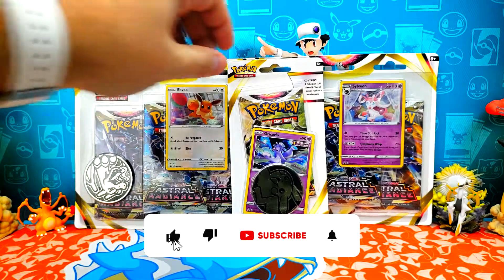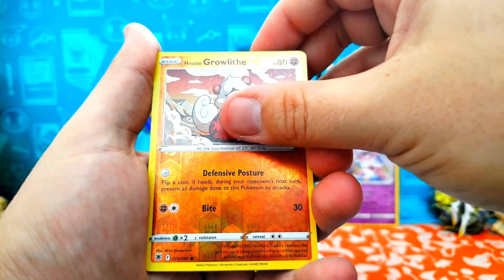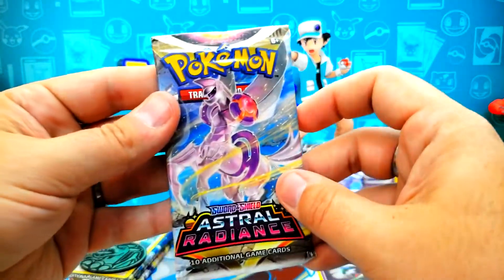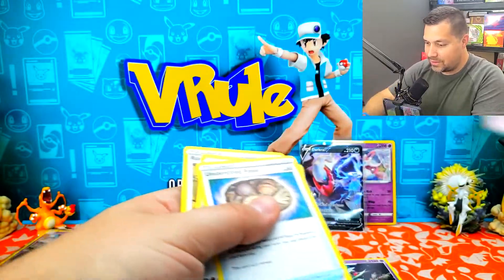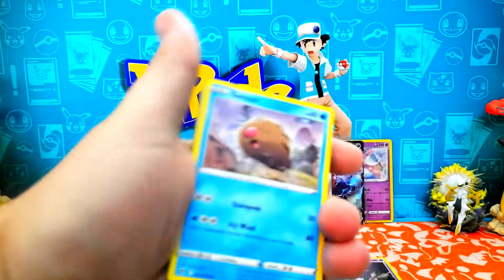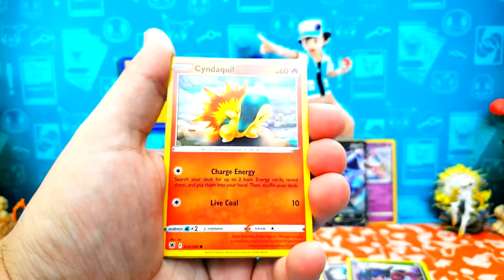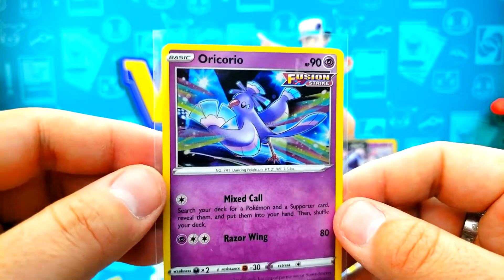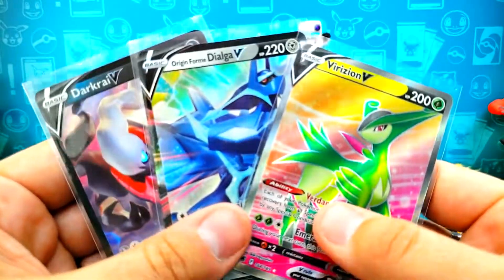Pokemon Astral Radiance 3 Pack Blisters FULL ART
Hi Team V, welcome to the VRule!